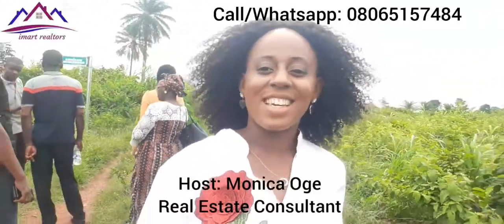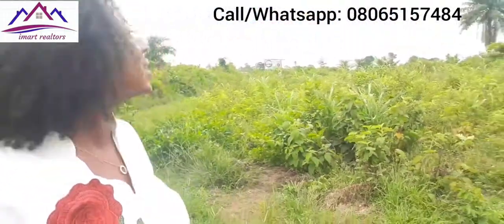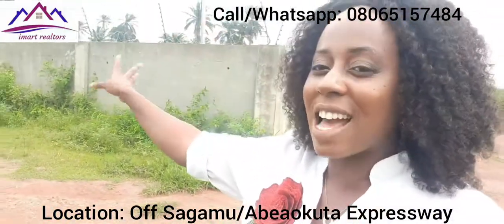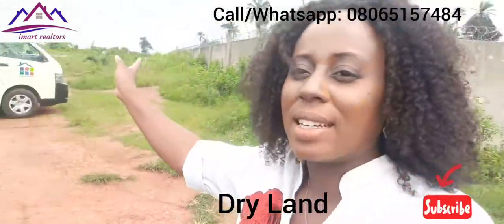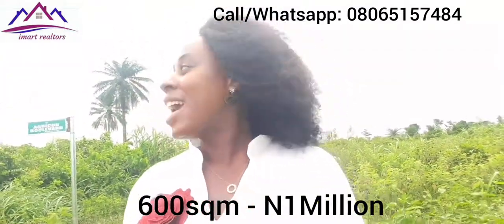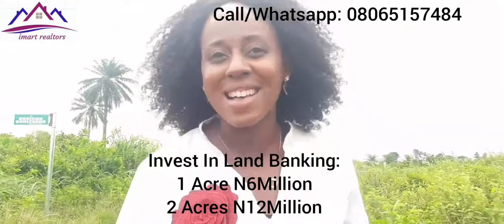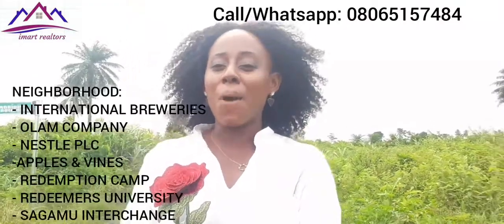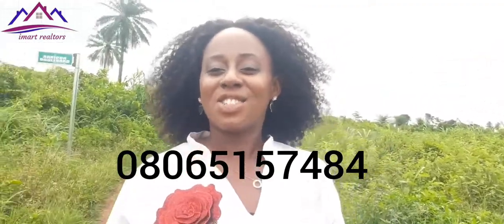Affordable Plots Of Land For Sale At Treasure Island Estate Mowe Ofada Phase 2.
Do you know that smart investors don't wait to buy real estate,  they buy real estate and wait.

Welcome To Treasure Island Estate Mowe Ofada phase 2.